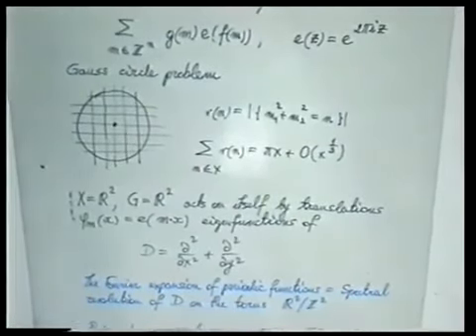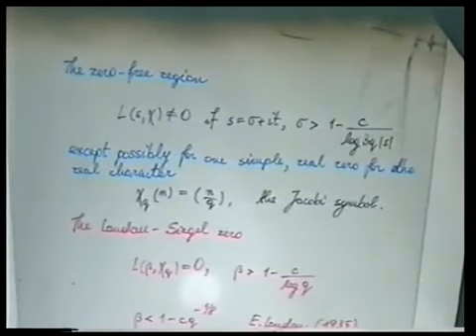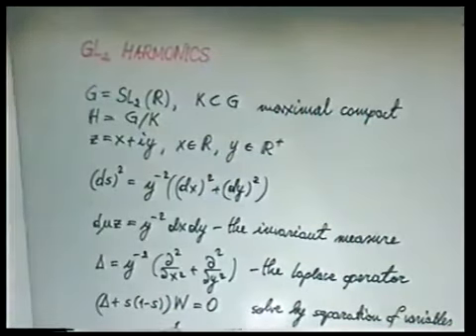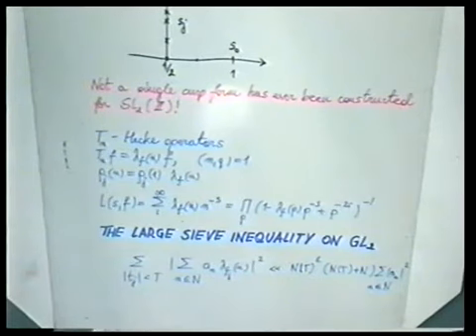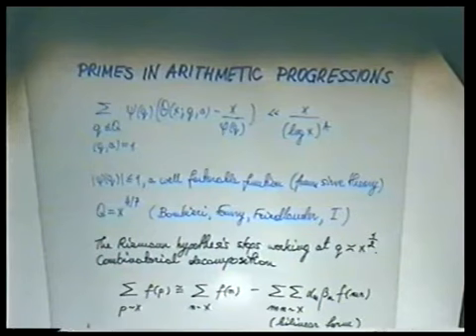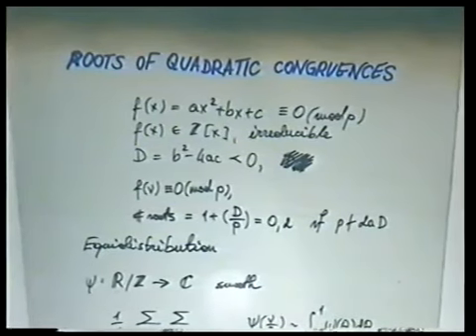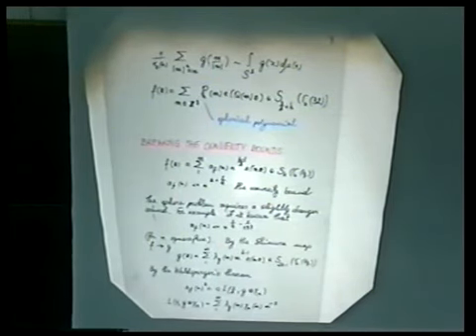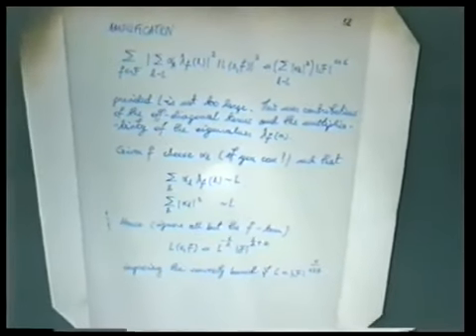5 5 H Iwaniec Automorphic forms in recent developments of analytic number theory